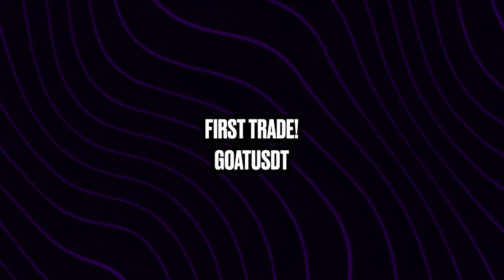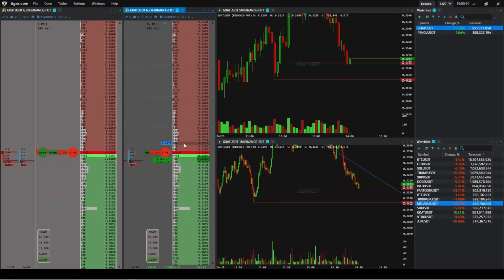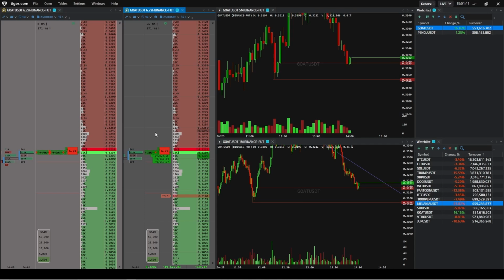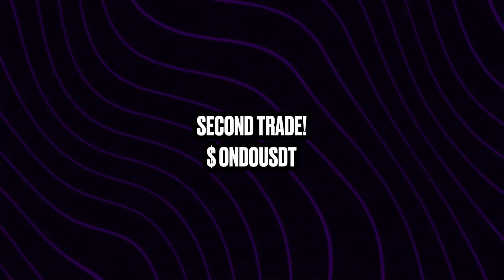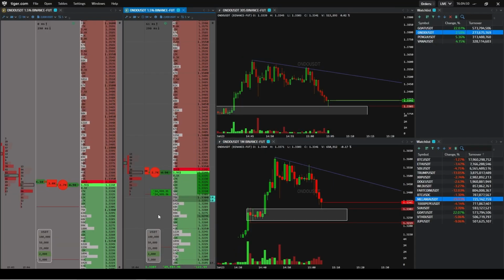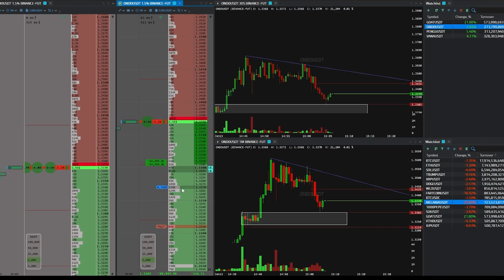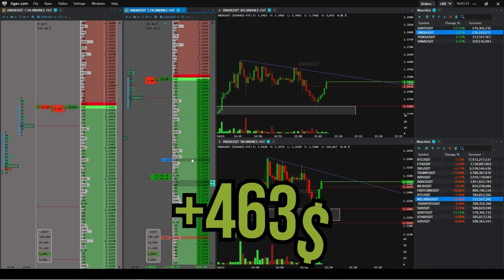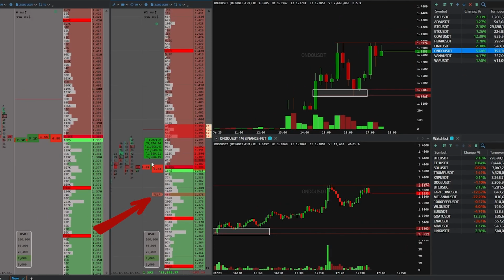🔴 10 MINUTES = $2,000 PROFIT! My Trades Breakdown - LIVE Trading SESSION, GUIDE for BEGINNERS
Hello, traders and investors! Today, I’m going to break down my trades step by step, showing you exactly how I easily made $2000 in a single trading session 💰.

Make sure to watch until the end, because I’ll be sharing the most significant trades of the day and a special bonus: a powerful tool I use in every trade to optimize my trading. It has completely transformed the way I approach the market - but more on that later.

TimeStamps:
00:00 - Intro
00:26 - First Trade! the Order Block strategy. +$795 PROFIT
02:32 - Second Trade! ONDOUSDT, PROFIT +$463
04:09 - Third Trade. Break through a horizontal level.
05:23 - Last trade. short breakout on GOAT/USDT. PROFIT +$1439
07:46 - Setups based on zones in my Telegram0
08:18 - Don’t forget to subscribe

live trading guide for beginners
live trading session
live trading for beginners
live trades breakdown
live trading tutorial
trades breakdown
trading analysis
crypto live trading
crypto live trading tutorial
crypto trading for beginners
trading signals crypto live
live signals trading
free crypto trading signals